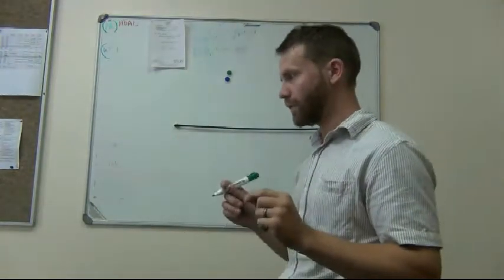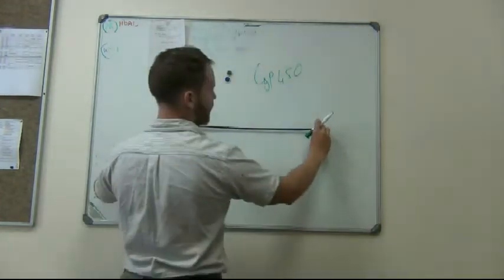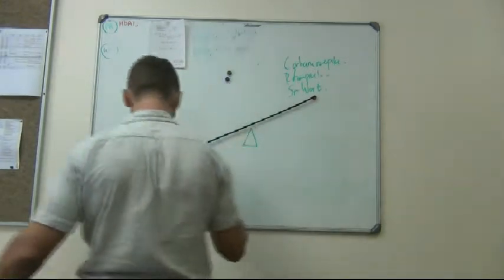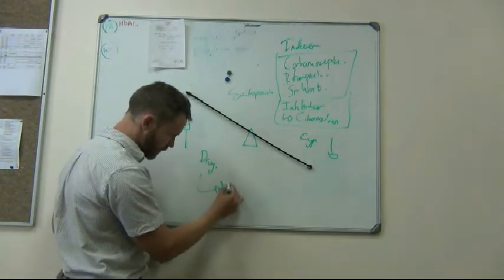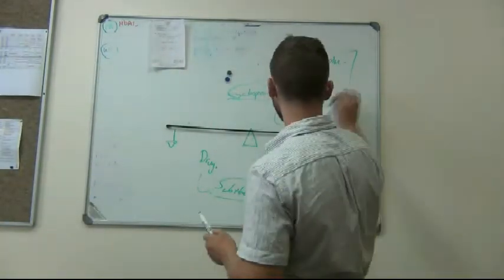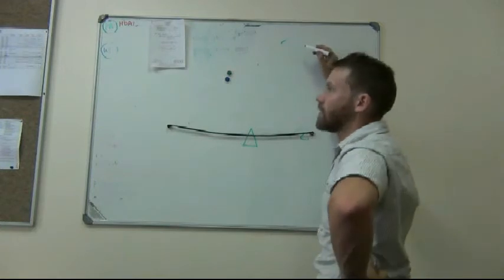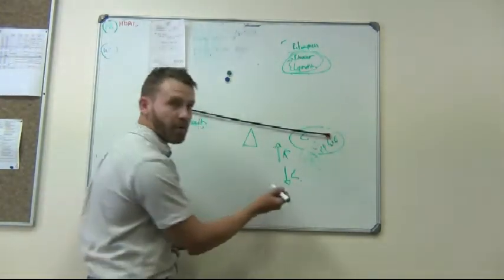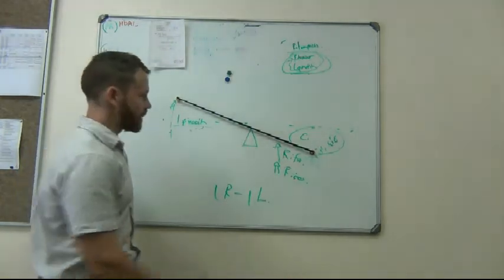Enzyme induction and inhibition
Basics for nursing